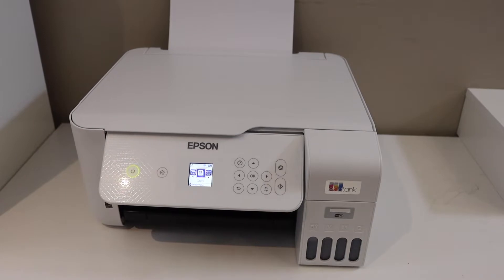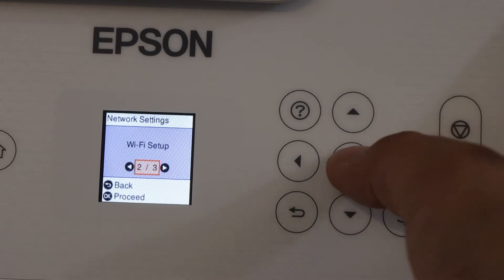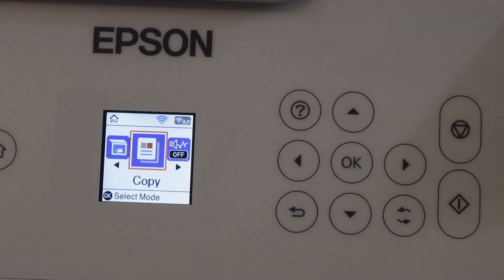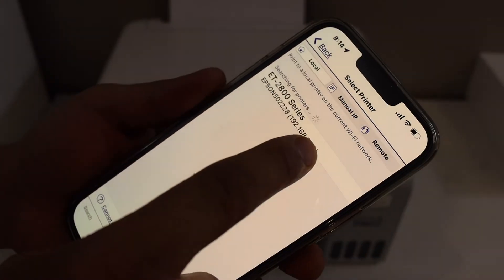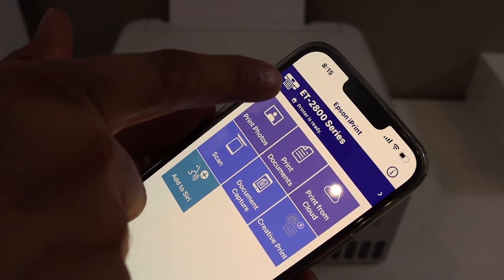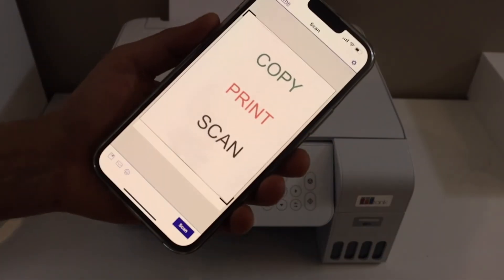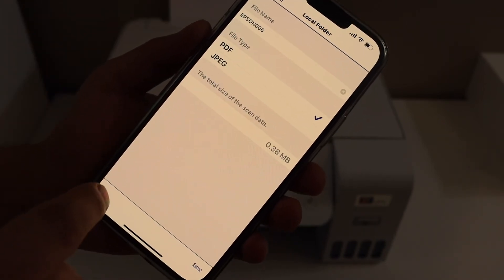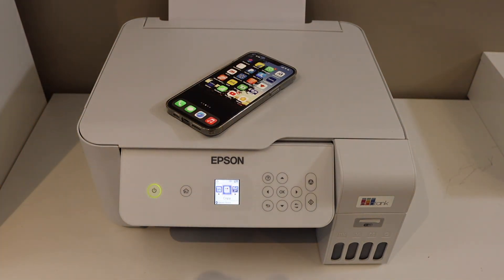Epson EcoTank ET-2820 Setup iPhone, Wireless Printing & Scanning Review.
This video reviews the method to the setup of your new Epson Eco Tank ET-2820 All-in-one Printer using a Windows Laptop or PC. This video shows how to connect this printer to your home or office WiFi network using the display panel, then add the printer to your iPhone so that it can be used for wireless printing and scanning.